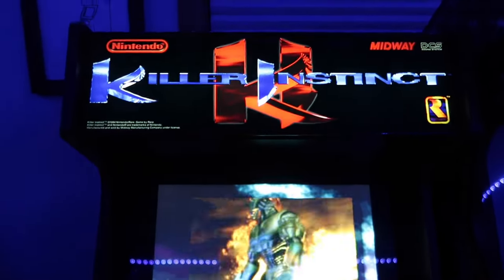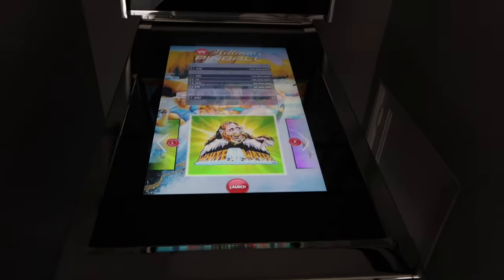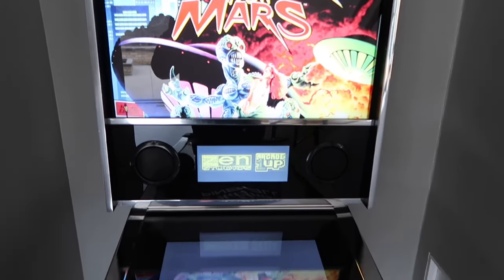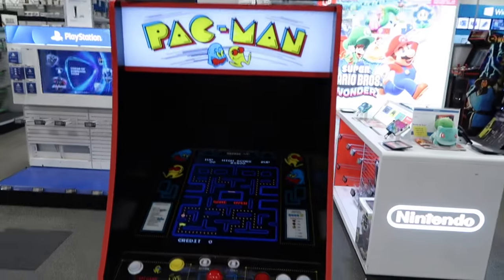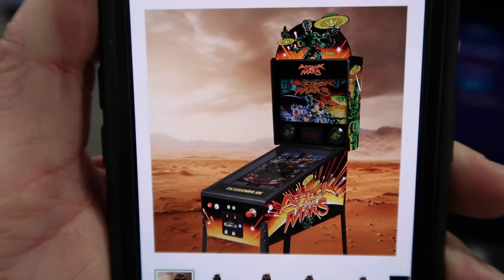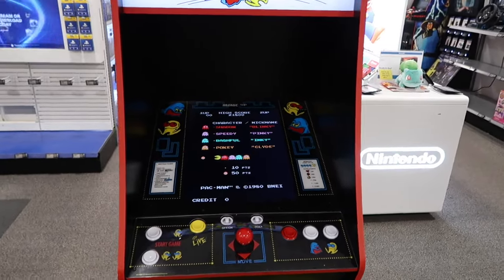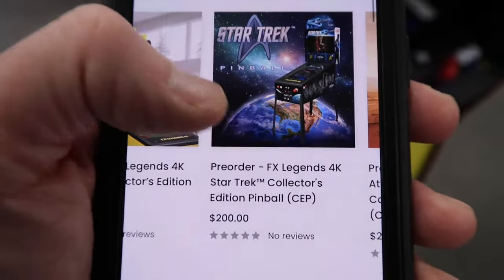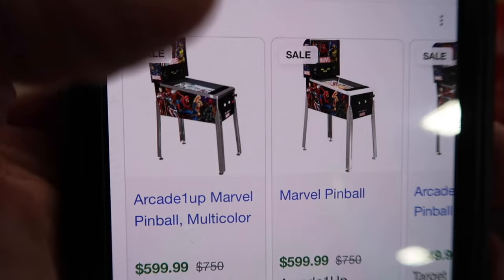Arcade1up Or AtGames - Which Do You Buy? Deals Or New Releases - Walk & Talk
For the first time ever we have 2 Companies with 2 similar products. One offers more, but also costs more and a lot more. Do you go for deals maybe splitting up the products or sitting back and playing the waiting game? Let’s do some comparisons and this might really surprise you!